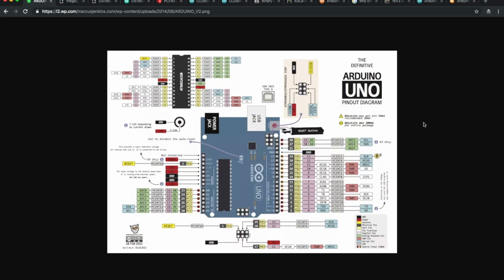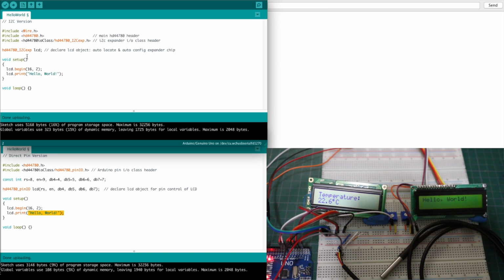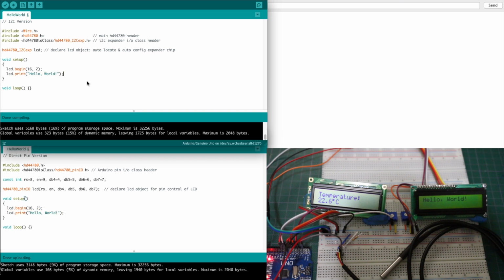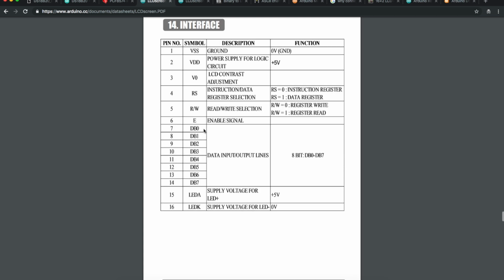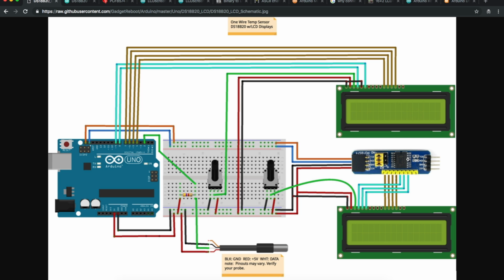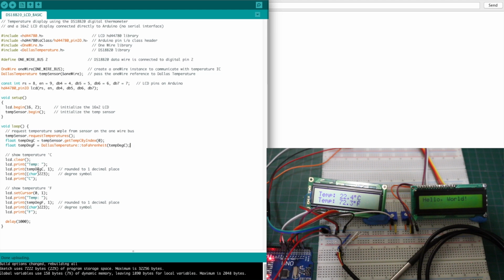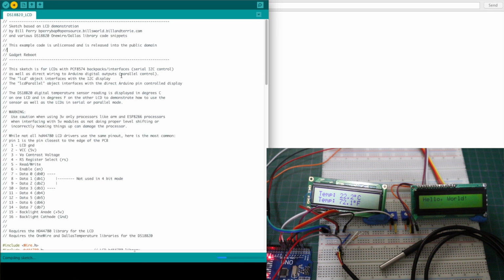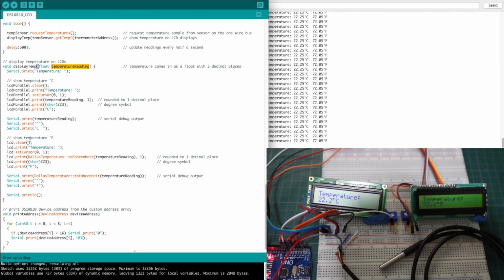Using DS18B20 with 1602 LCD on Arduino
In this tutorial we start with a short easy to follow sketch to print text on a 1602 LCD using either direct connection to Arduino, or through I2C with a GPIO expander.

Then we add the DS18B20 digital thermometer and display the temperature on an LCD with minimal complexity to get it up and running.

Finally everything is merged into one project, some more advanced commands are used, and both LCDs are used simultaneously to illustrate how to control multiple devices.